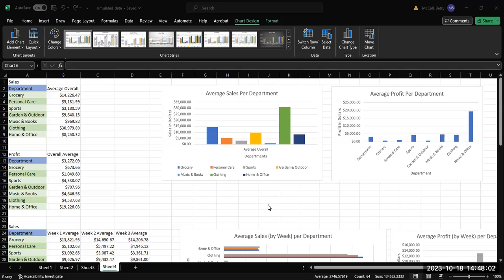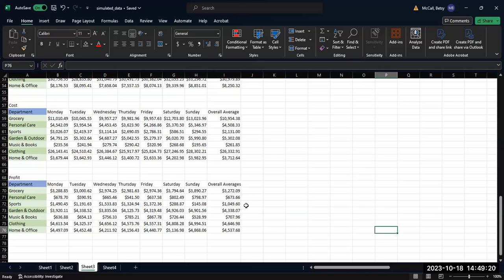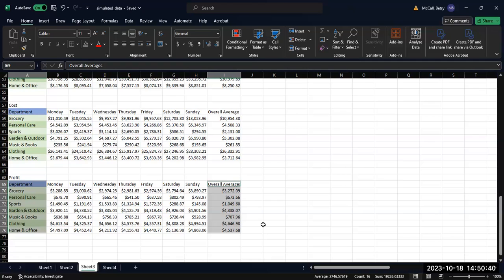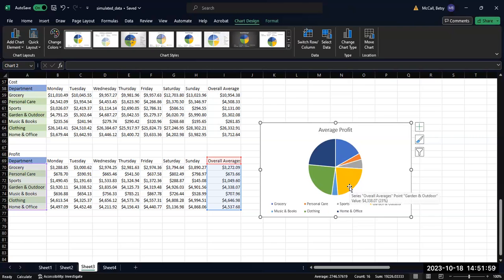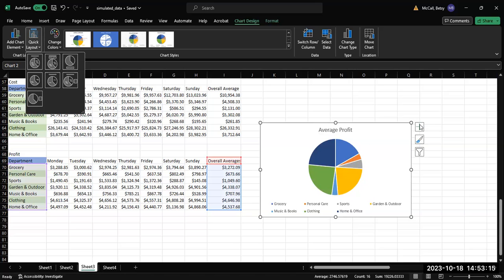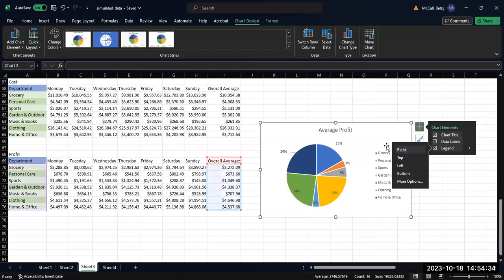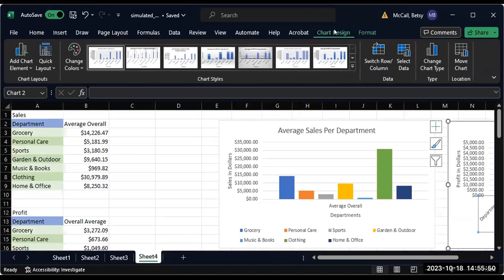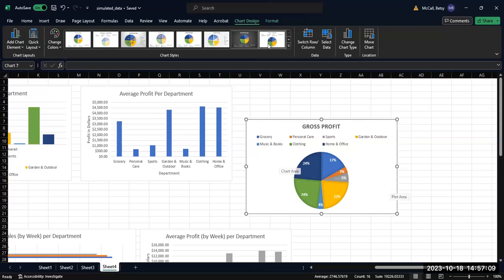Using Summarized data to create a pie chart in Excel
In this video, we walk through some dos and don'ts of making pie charts in Excel and creating them with good labeling.